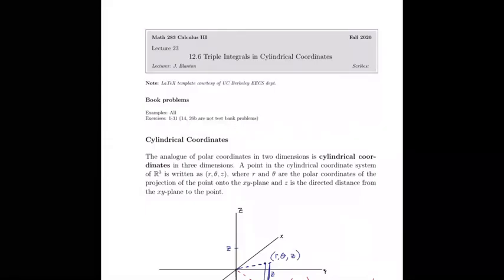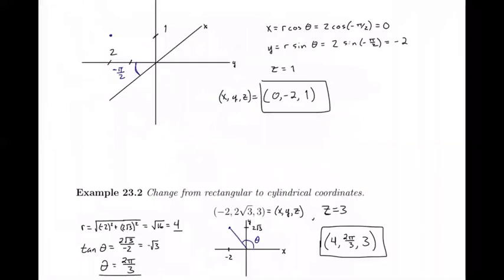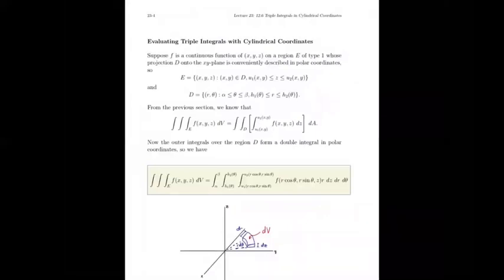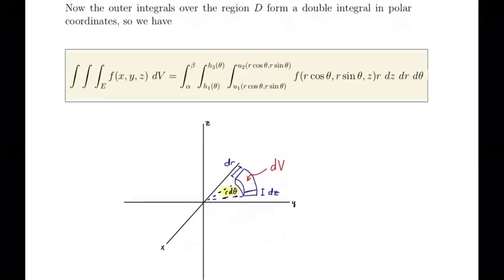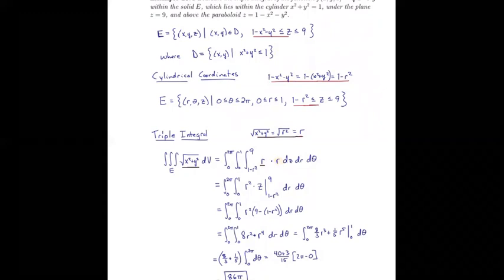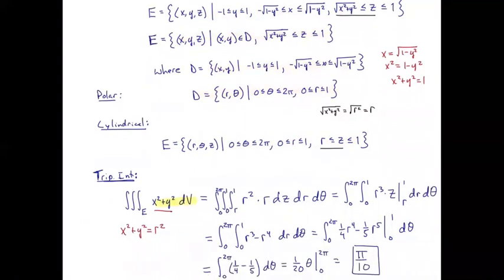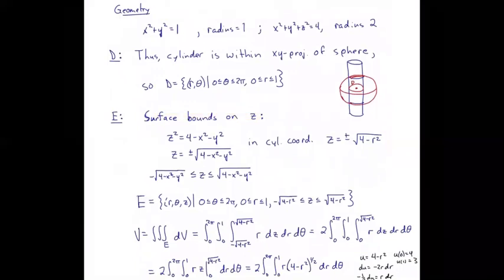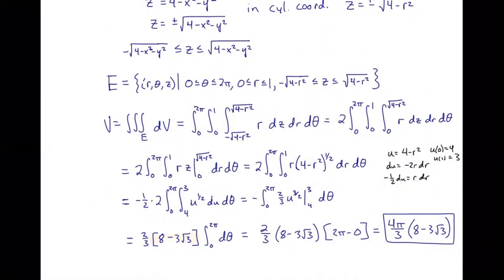12.6 Triple Integrals in Cylindrical Coordinates